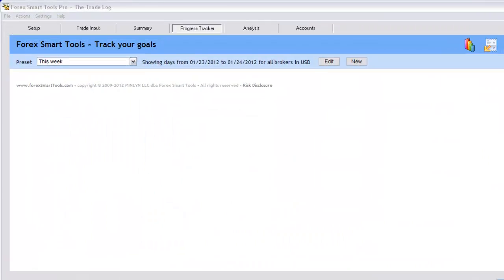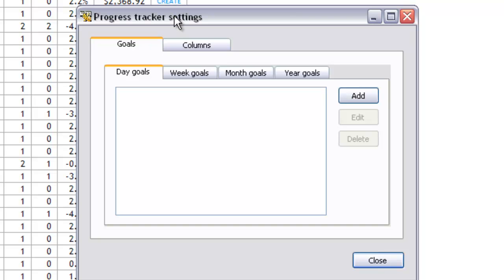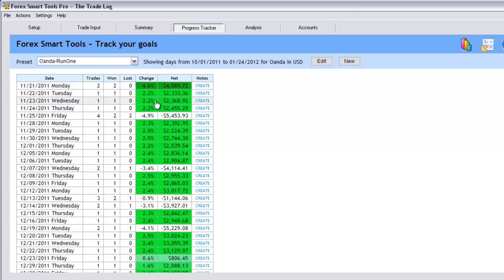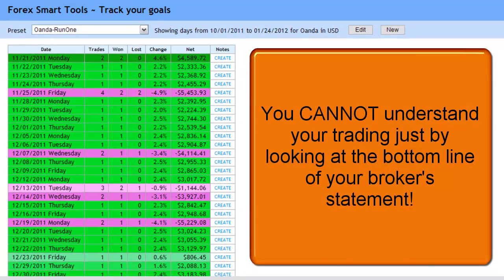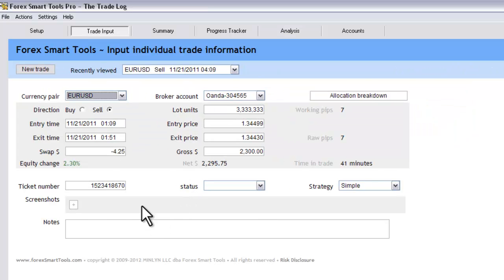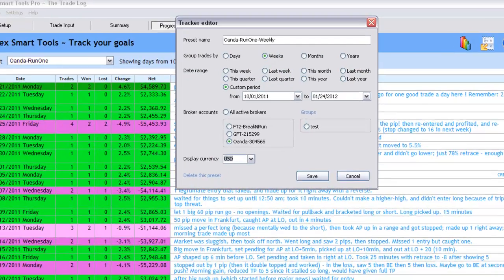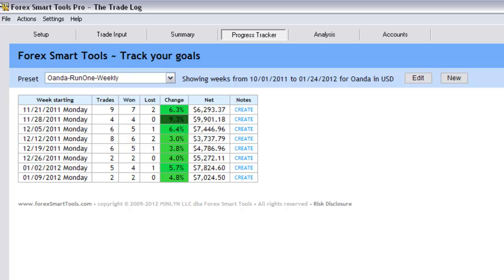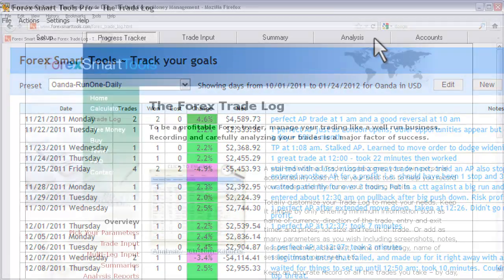Forex Trade Log Goal Tracker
releases a new version of the Trade Log with an advanced Progress Tracker to visually monitor how you are doing as you reach for your goals, on a daily, weekly, monthly and yearly basis.